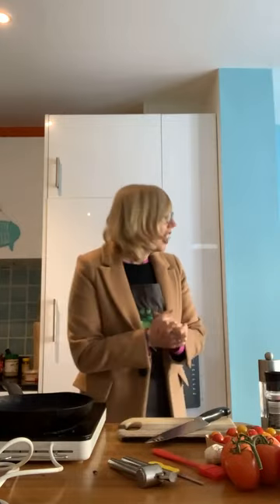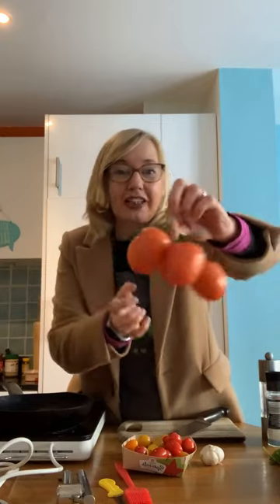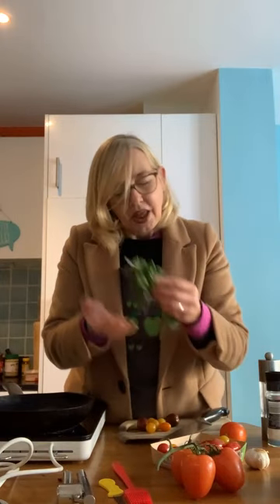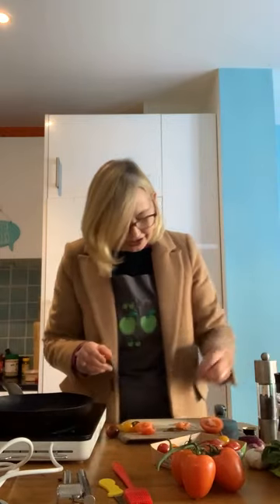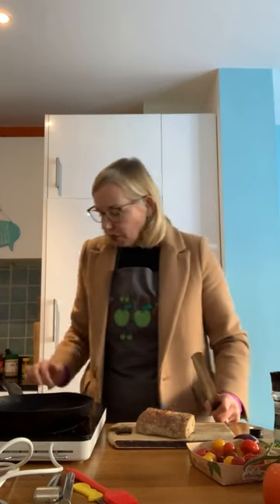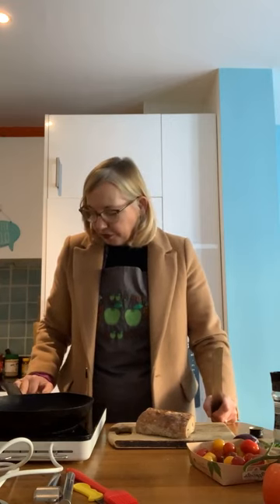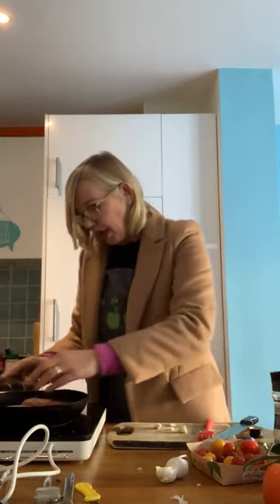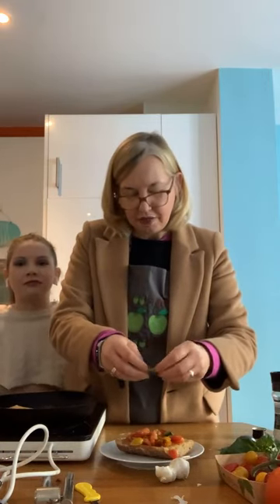Easy peasy tasty lunch option even the kids could make!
You’ll need ;
- assorted tomatoes
- red onion (if you want)
- fresh basil
- garlic
- salt and pepper
- olive or rapeseed oil
- balsamic vinegar

Use this as a great little food education class for your kids - does a red tomato taste the same as a yellow tomato? Or how about a big tomato versus a cherry tomato? Coloured tomatoes are available in Tesco and Lidl and probably lots of other places too!
Enjoy